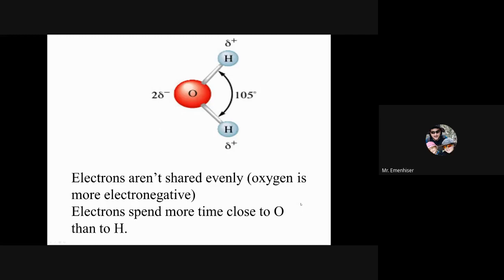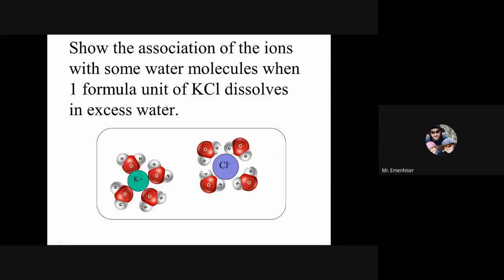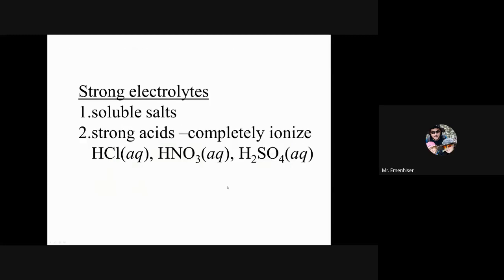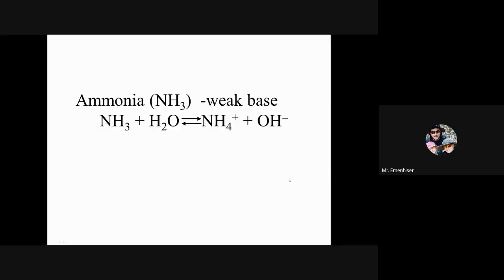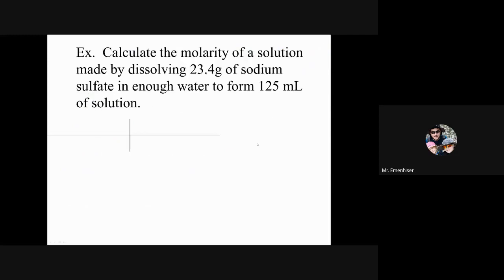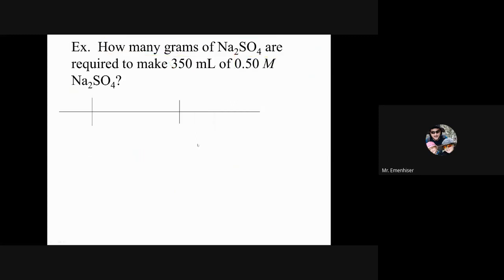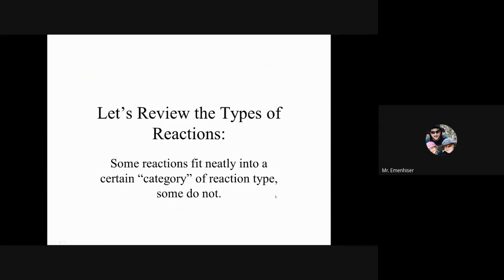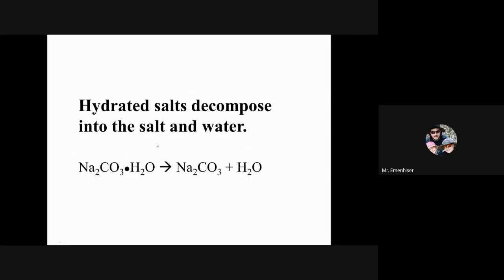AP Chemistry W 9 23 Ch 4